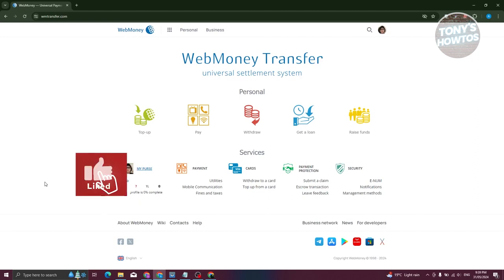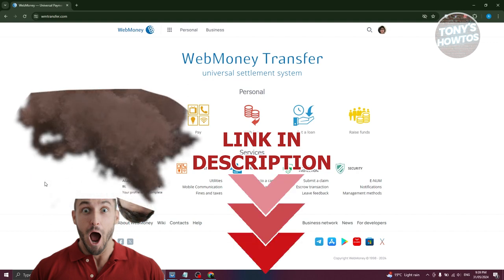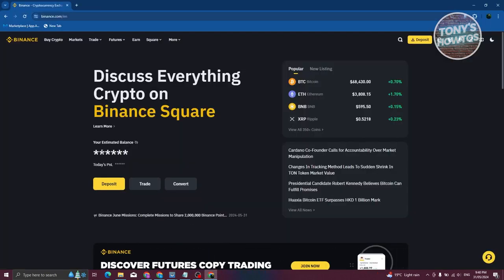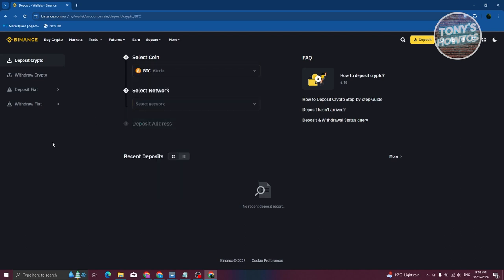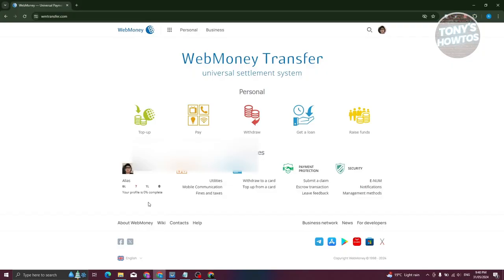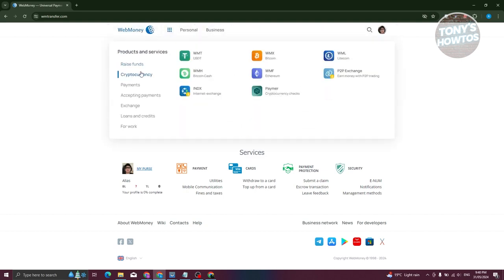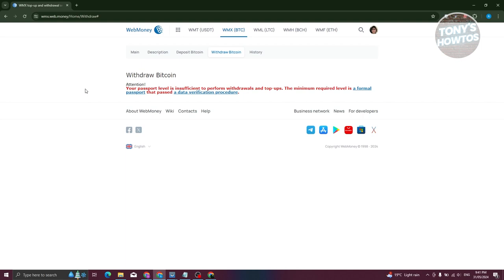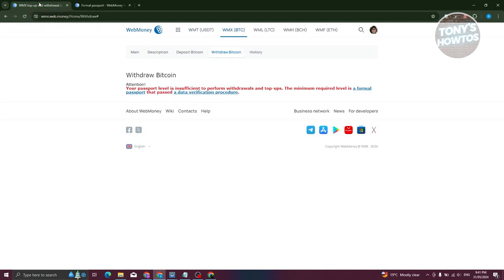How to Transfer Webmoney to Binance (WMZ, WME, WMX, 2024)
In this video, I show you How to Transfer Webmoney to Binance (Wmz, Wme, Wmx) in 2024. The quick and easy tutorial how to transfer money from webmoney to binance. Do you want to know step by step How to send crypto Webmoney to Binance in 2024? Yes? Great!